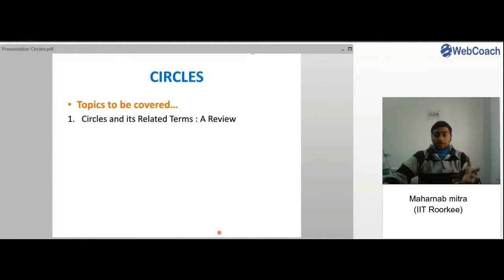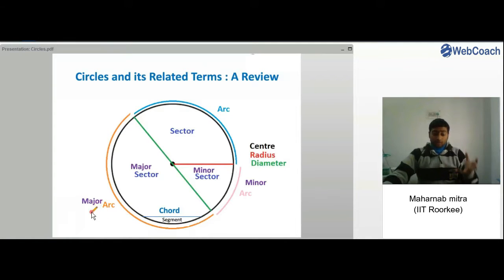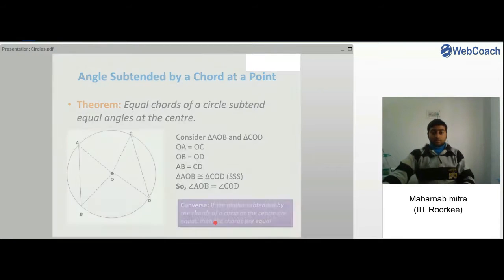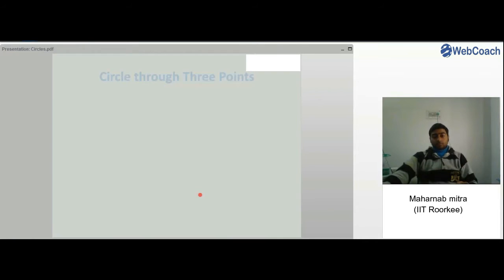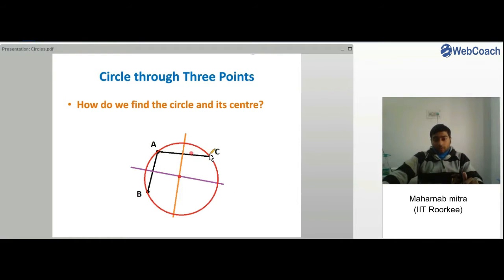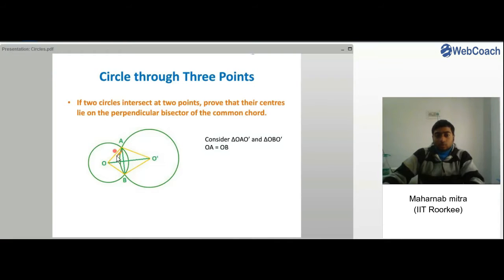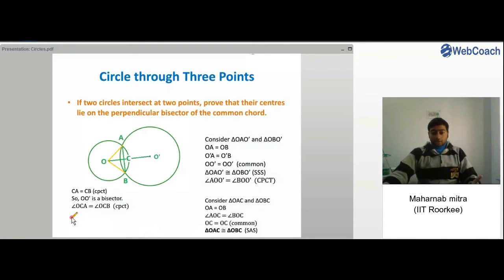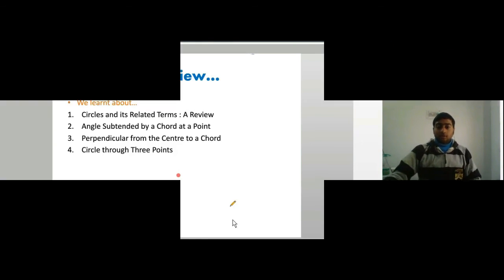Mathematics Class IX - Circles Part - I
CBSE Class IX Mathematics Chapter Circles Part - I by Maharnab Mitra, IIT Roorkee at Webcaoch, a place for online coaching solutions.